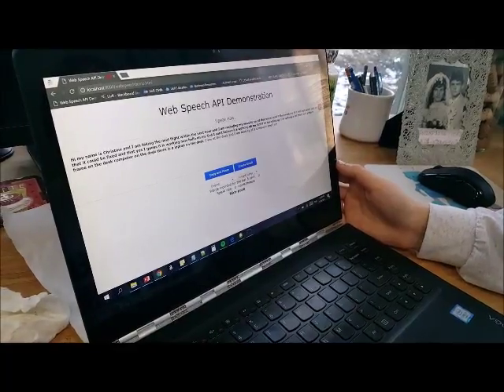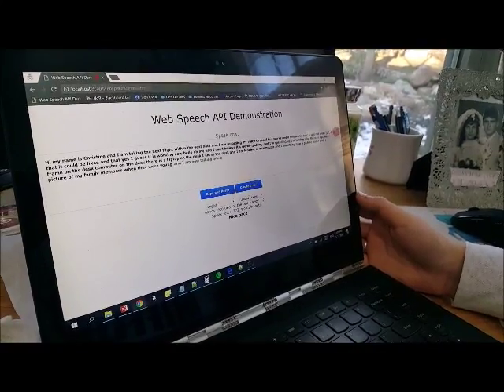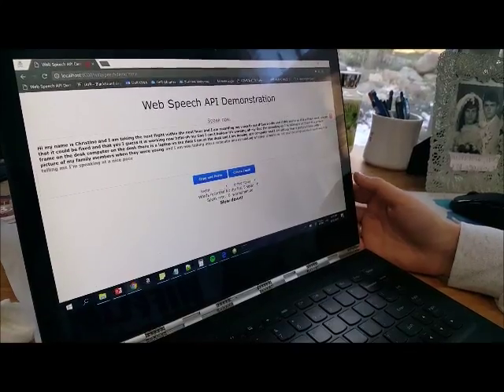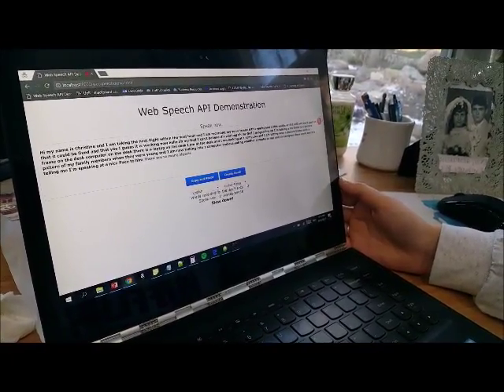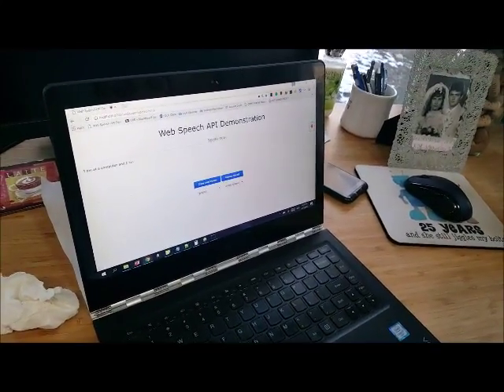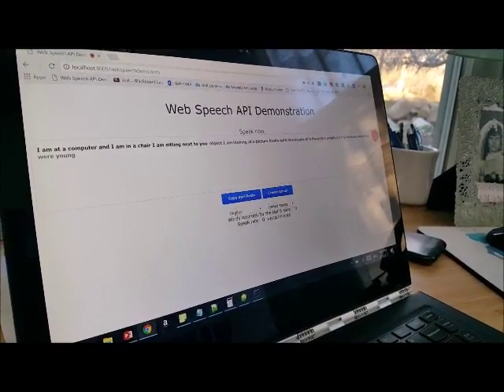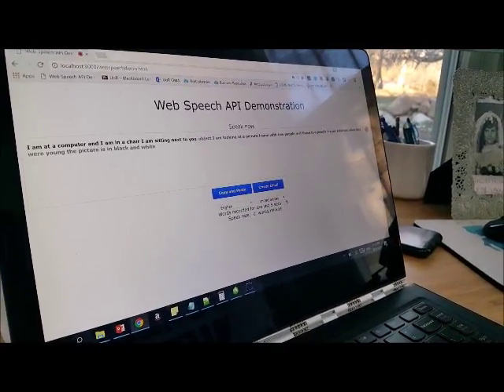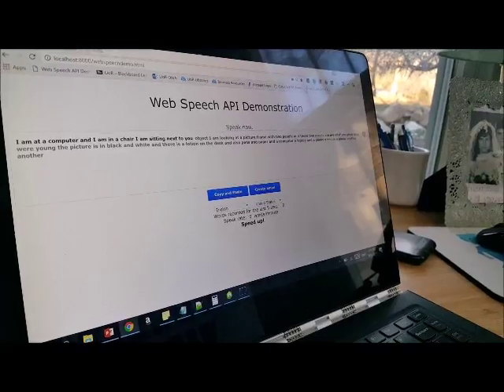HCI Homework 5 - Task 1